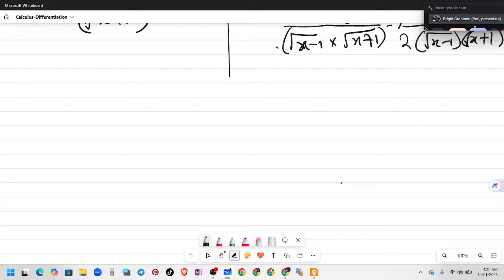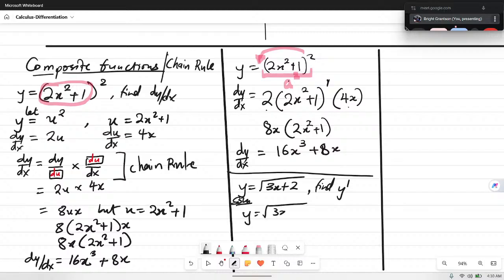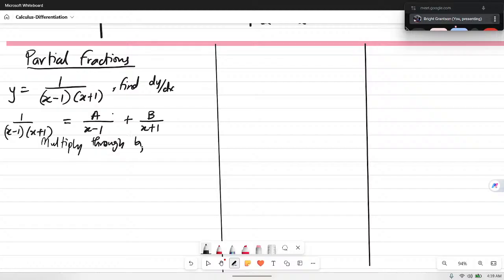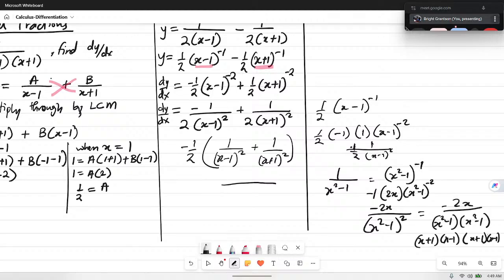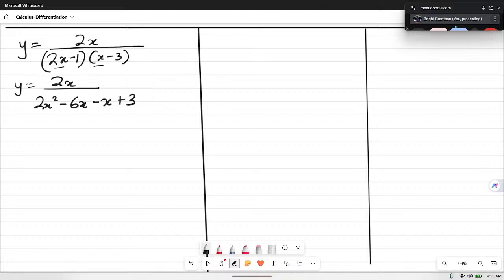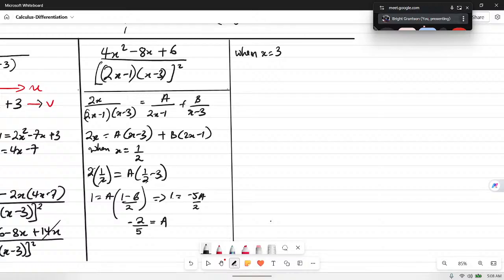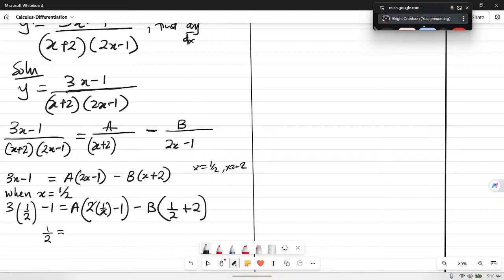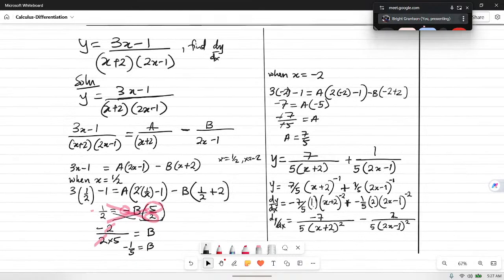Calculus: Rules of Differentiation 3.